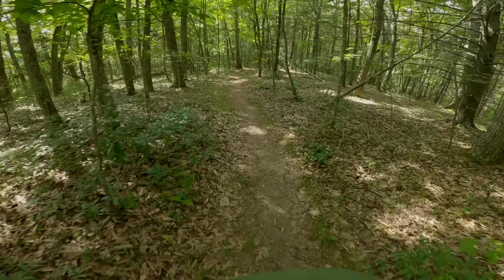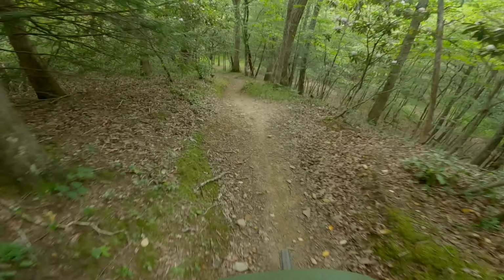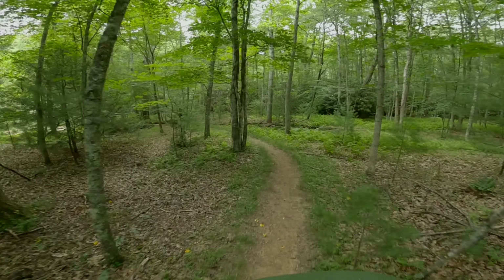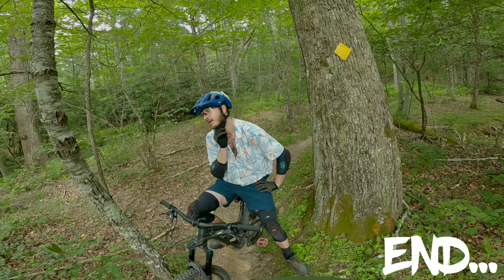**THIS IS A TEST VIDEO** Please read description!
Okay y'all, so not long ago a viewer made a comment about checking the bitrate on my vids. Well, I finally got to researching the matter and come to find out there's a possibility the videos aren't being seen in the best of quality. YouTube compresses videos to save space, obviously, as servers are expensive! After watching a few channels recommendations on how to resolve the matter, I am giving them a go. Thanks a bunch and I hope I can improve the video quality for the future! Cheers!